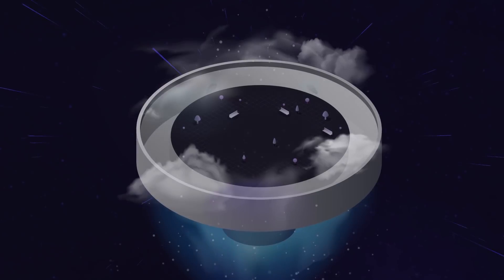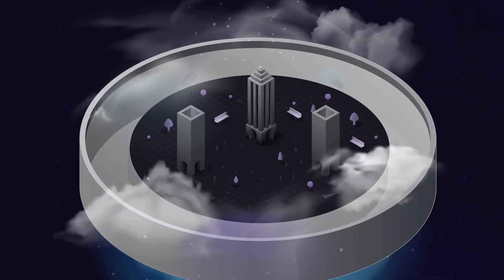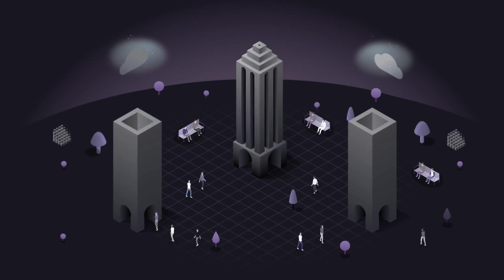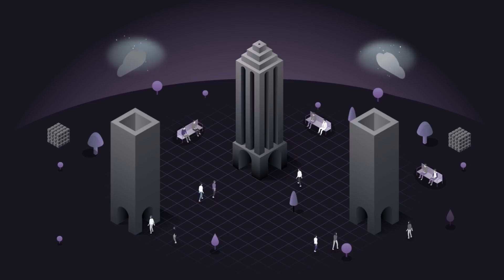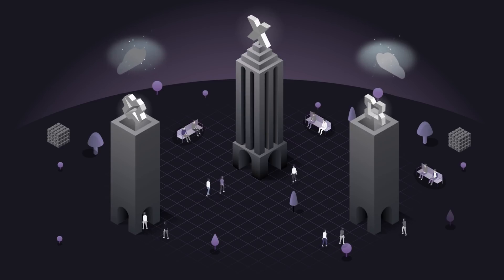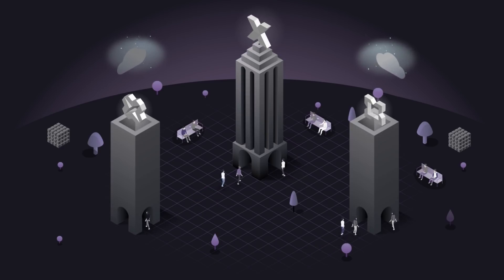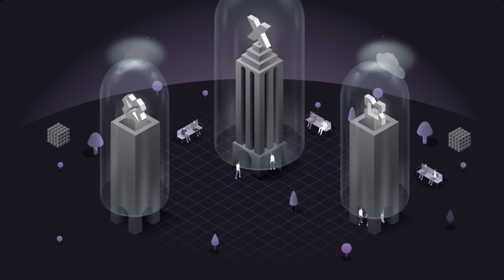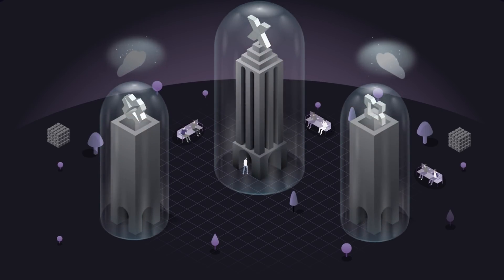What is The Graph?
Learn about The Graph Network and why it’s so important for building a vibrant crypto economy.